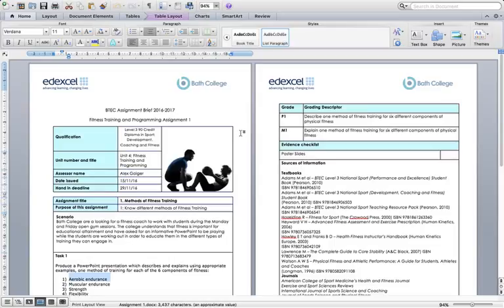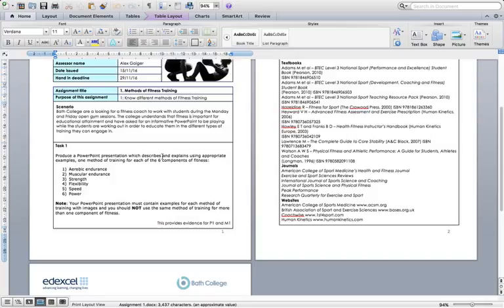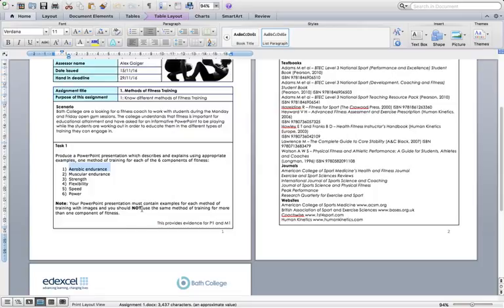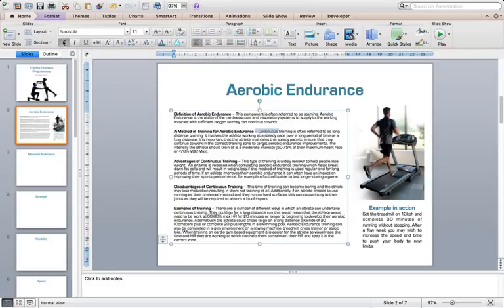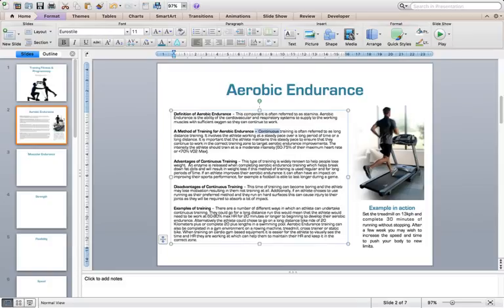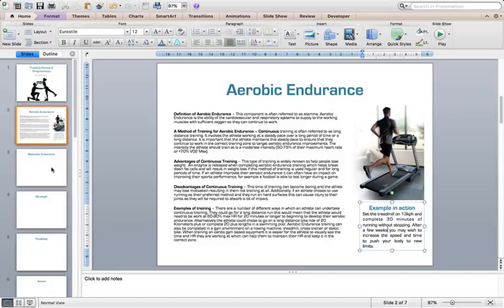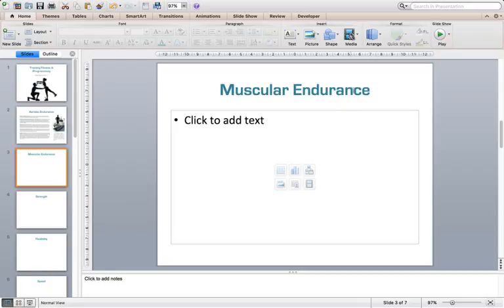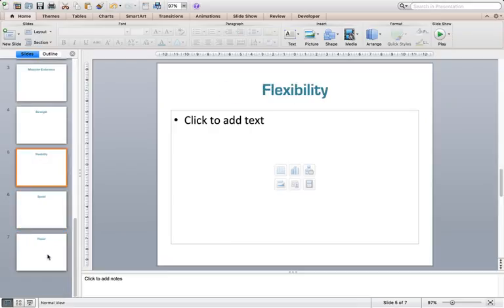Training & Fitness Assignment 1